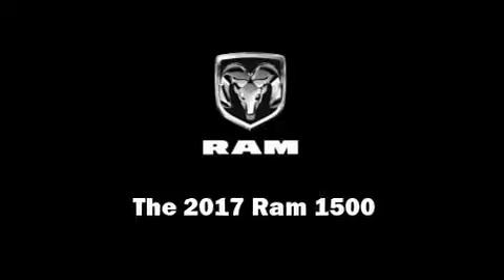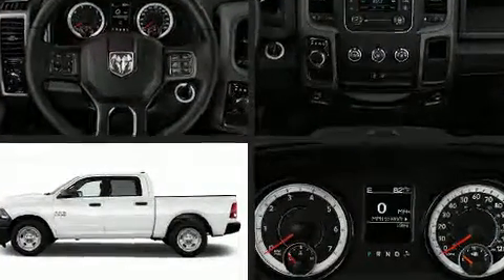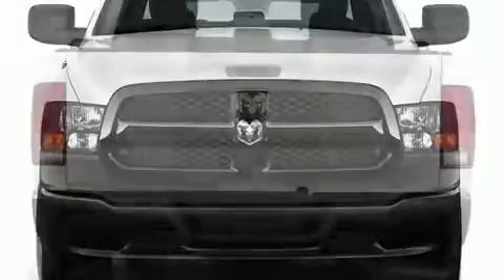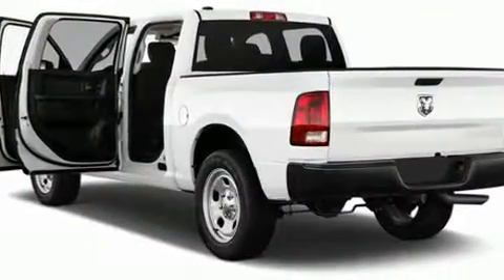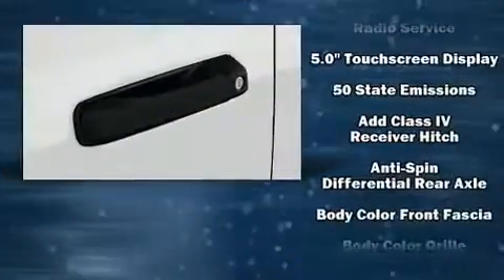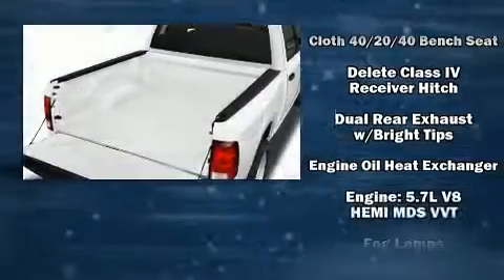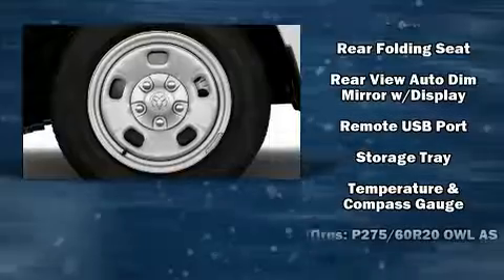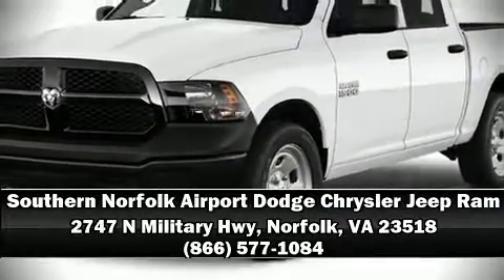2017 Ram 1500 Tradesman in Norfolk, VA 23518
Introducing the 2017 Ram 1500 This 4 door, 6 passenger truck offers the latest in technological innovation and style. It features an automatic transmission, rear-wheel drive, and a powerful 8 cylinder engine. It's equipped with tons of terrific amenities, but it won't break your budget. Such as remote keyless entry, a tachometer, an automatic dimming rear-view mirror, a front bench seat, power windows, a trailer hitch, a bedliner, and much more. Audio features include an AM/FM radio, and 6 well positioned speakers. Passenger security is always assured thanks to various safety features, such as: head curtain airbags, front side impact airbags, traction control, brake assist, a panic alarm, and 4 wheel disc brakes with ABS. Various mechanical systems are monitored by electronic stability control, keeping you on your intended path. We pride ourselves in consistently exceeding our customer's expectations. Stop by our dealership or give us a call for more information.